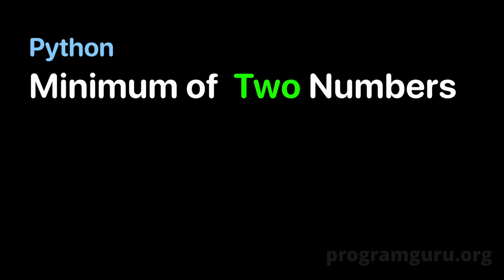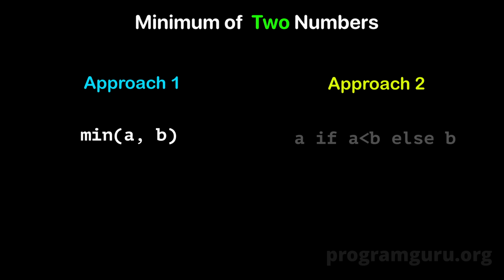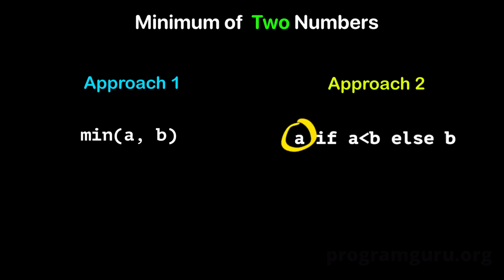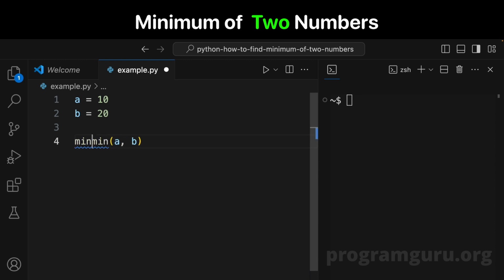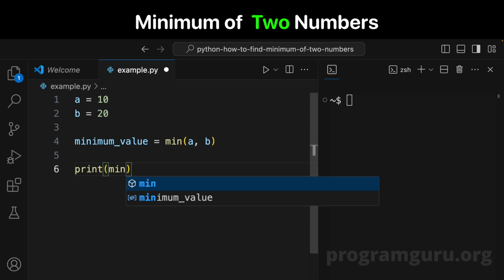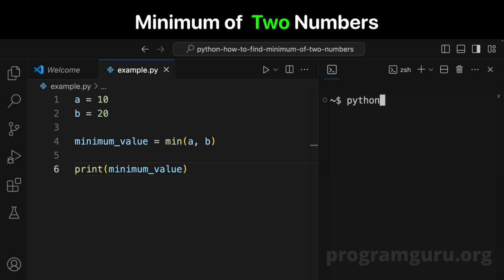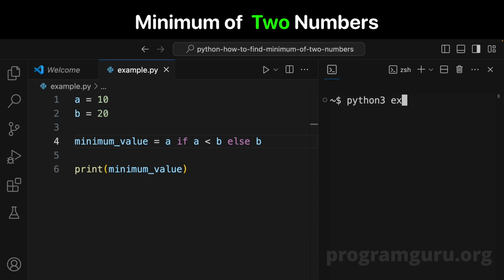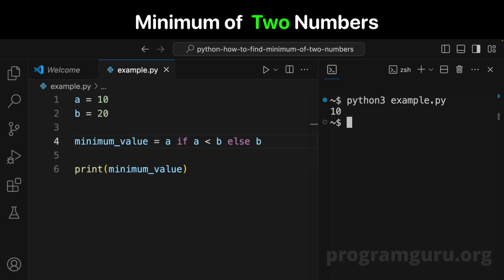Python - Find Minimum of Two Numbers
In this video, you will learn how to find the minimum of given two numbers using two approaches. The first approach is to use min() builtin function. The second approach is to use ternary operator.

0:4 Introducing the two approaches to find minimum of two numbers
0:36 Example to find minimum of two numbers using min() builtin function
1:12 Example to find minimum of two numbers using ternary operator